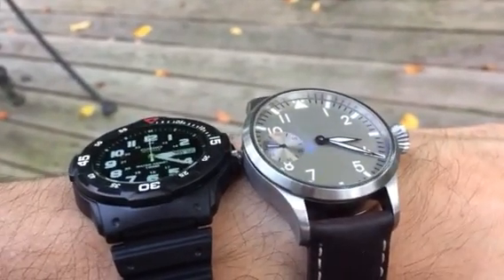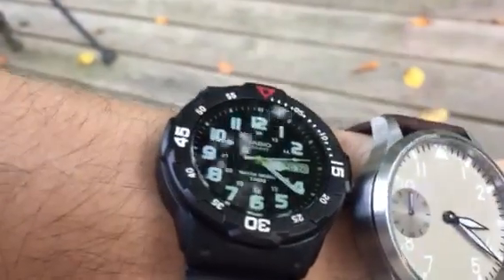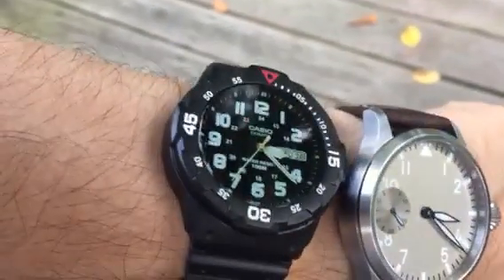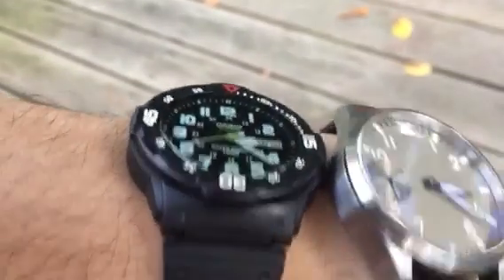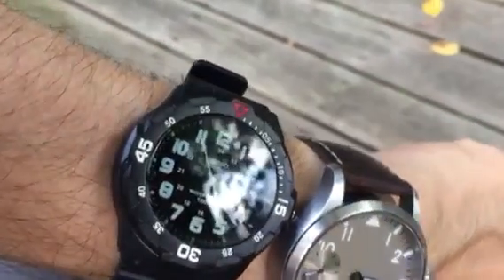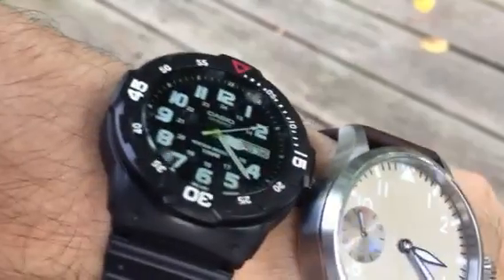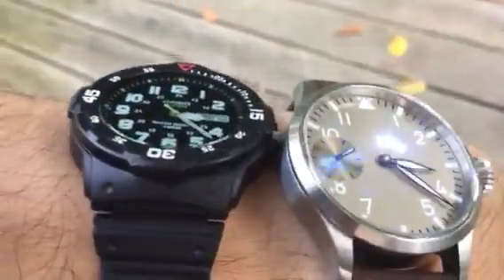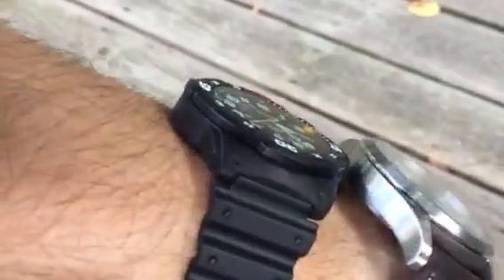Fluid Filled Casio MRW200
Just a quick experiment to see if hydro modding an analog quartz would work.  I filled it with 10W Silicone Oil and CorrosionX (ran out of silicone oil).  I then displaced most of the air from the watch using an automotive Brake bleeding pump while it was submerged in the oils. So far it's keeping time but only time itself will tell if it'll last! I'll keep this updated down the road.  Cheers